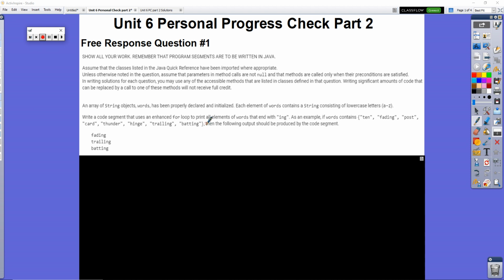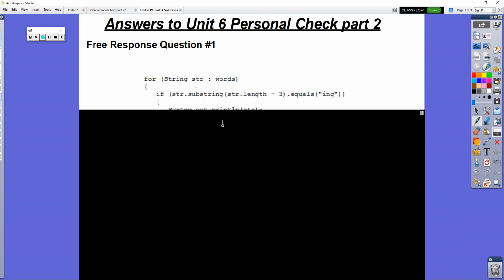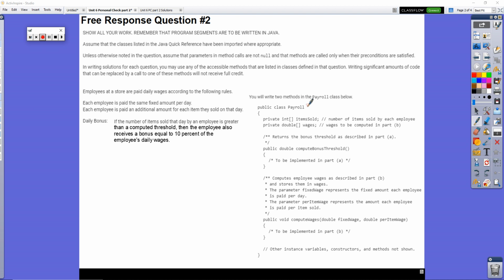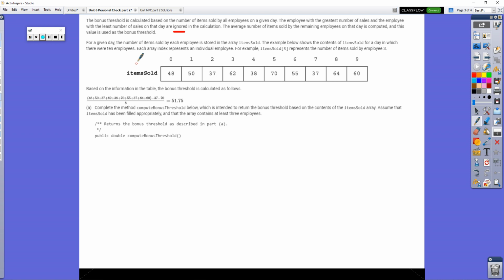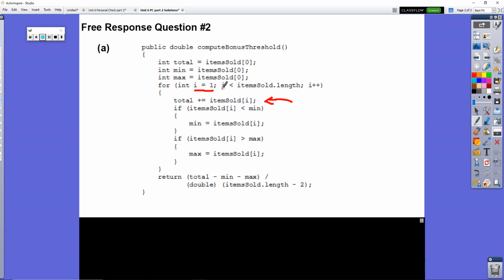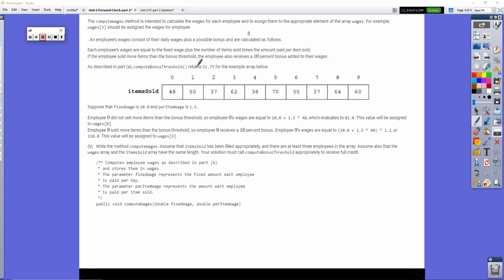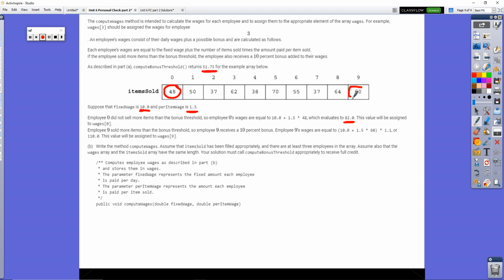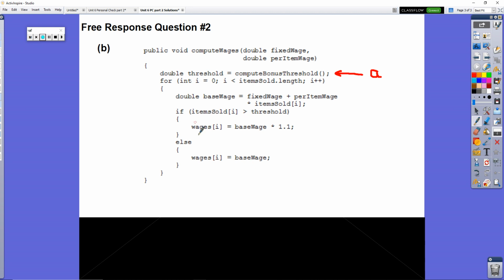Unit 6 Free Response Solutions